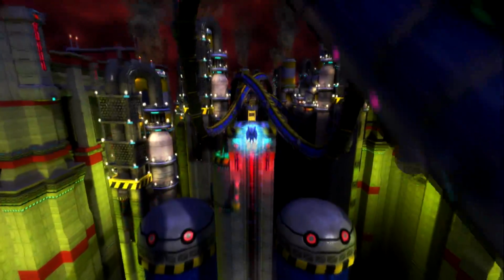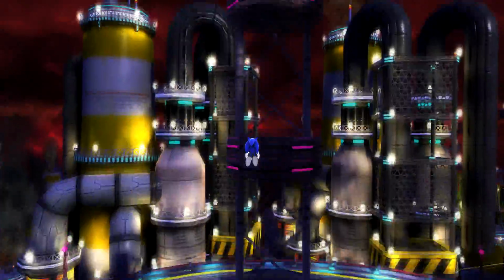Sonic Forces: Fixing The Boost Gameplay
Hello I am talking to you in secret as I have been held captive by an unknown  creature for quite a few days now he calls himself "Evil Ducky" send help immediately
 S̶u̶p̶p̶o̶r̶t̶ ̶S̶o̶n̶i̶c̶!̶  ( ⁺⌓ॢ⁺;)՞ (Actually, no... don't. Right now his games are trash)
  Game Center: Bluerush1992
  Skype: bluecomet1992